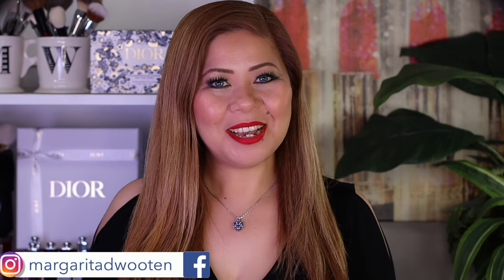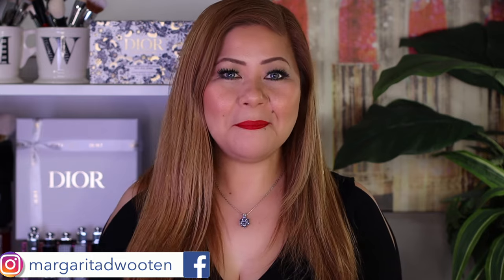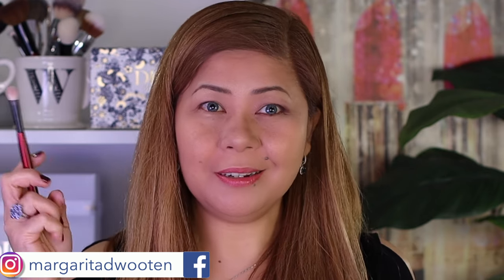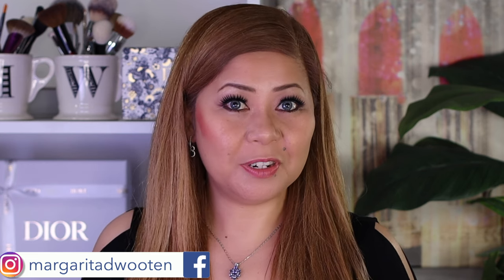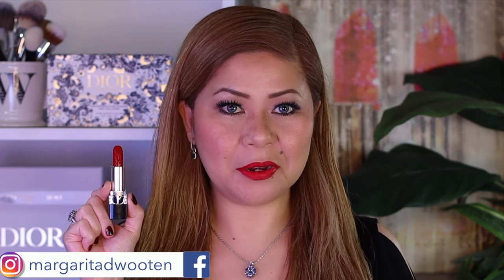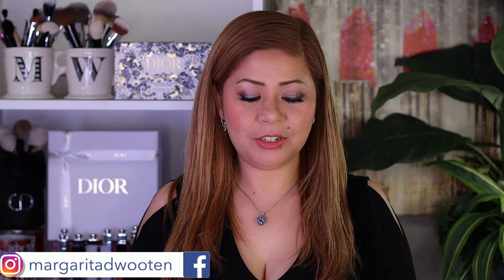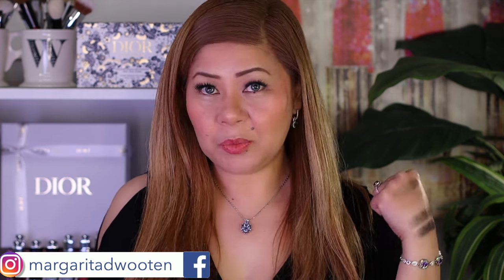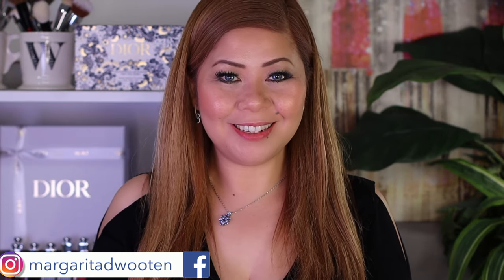DIOR HOLIDAY COLLECTION 2022 & ROUGE DIOR MINAUDIERE LIPSTICK SET FULL REVIEW // LOTS OF COMPARISONS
*Products in video are listed below in the order they were discussed (in most cases)

1. DIOR Cosmic eyeshadow quints
2. DIOR Galactic eyeshadow quints
3. DIOR Rouge Galactic Blush
4. DIOR Rouge Cosmic Coral Blush
5. DIOR Rouge Minaudière Clutch Lipstick Set
6. DIOR ECRIN Face Palette
7. DIOR Addict Lip Glow in shade 1947 Miss DIOR
8. DIOR 1947 Lipstick
9. DIOR Lipliner in shade 999
10.  Rouge DIOR Lipstick 965
11. Rouge DIOR lipstick 674
12.  Rouge DIOR lipstick 913
13.  Rouge DIOR Lipstick 471

RAKUTEN - Get cash back every time you shop at online stores!  You can't beat this deal!!

When sign up,  you will get $10 bonus cash as a welcome gift when you spend at least $25 on your order.  You must shop through the RAKUTEN site or on their app to get cash back.  This is a great deal folks!   I use it all the time!

BK Beauty Brushes
Charlotte Tilbury
Pat McGrath
Hour Glass Cosmetics
MAC Cosmetics
NARS Cosmetics
Fenty Beauty
Cle De Peau
Saks Fifth Avenue
Neiman Marcus
Bergdorf Goodman
Best Buy
Apple Store

* Canon D90 DSLR Camera Only
* Canon Lens
* Neewer Lighting System